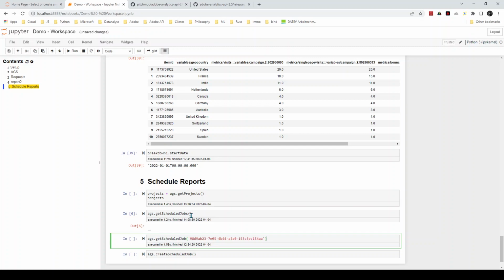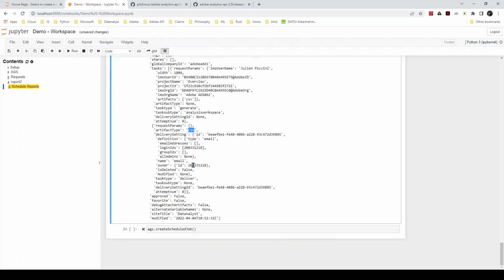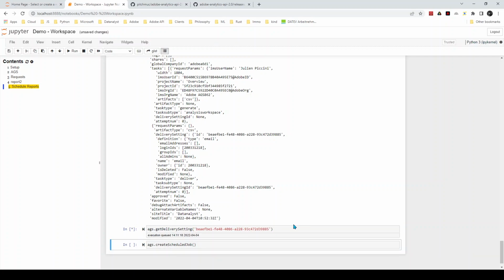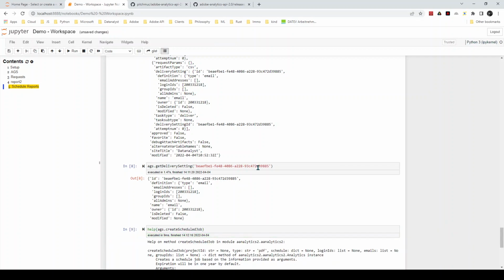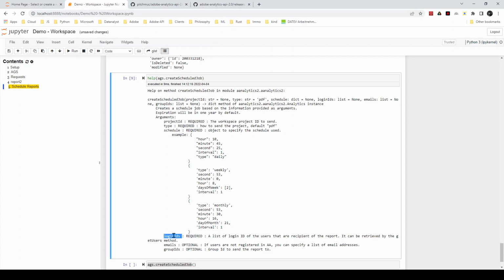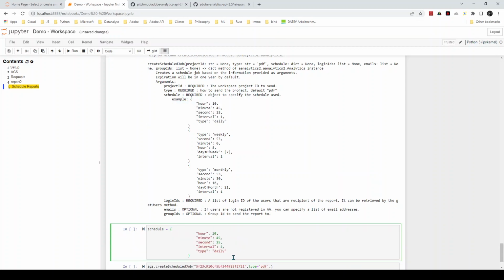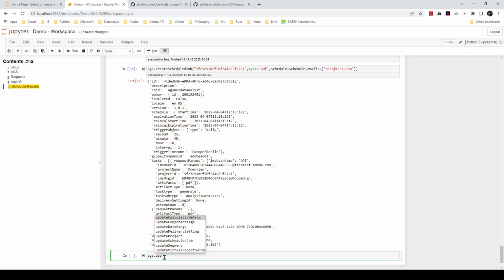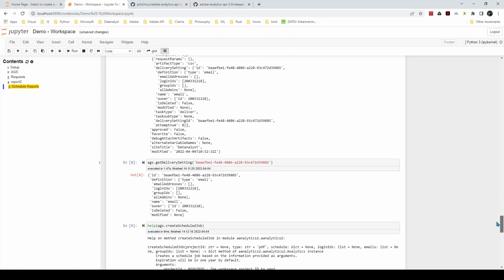Adobe Analytics API 2.0 : Schedule Projects (Update 0.3.1)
Hello world,
In this video I am demoing the capability I offer with the aanalytics2 python module for the Adobe Analytics API 2.0 regarding scheduling your reports.
This new methods are not officially documented at the time of the release so they are not officially live.
Use them with caution until official release is given.